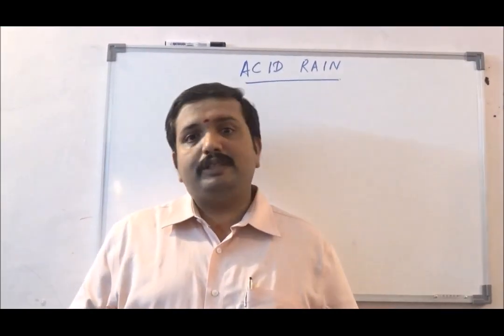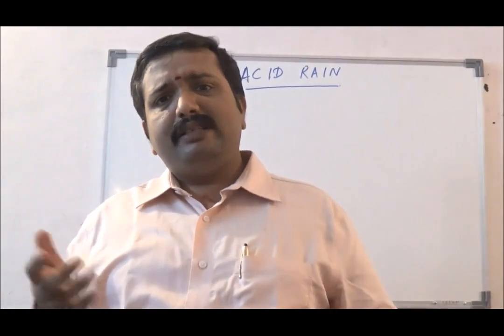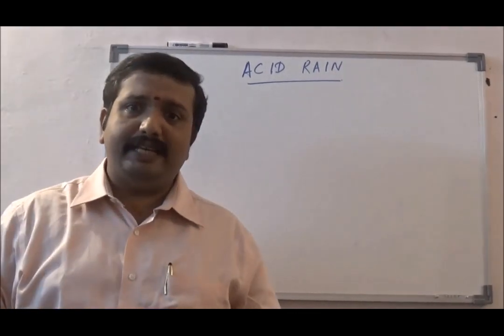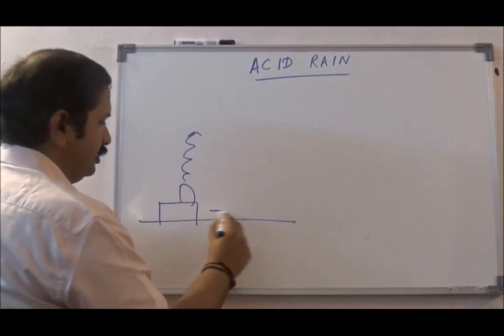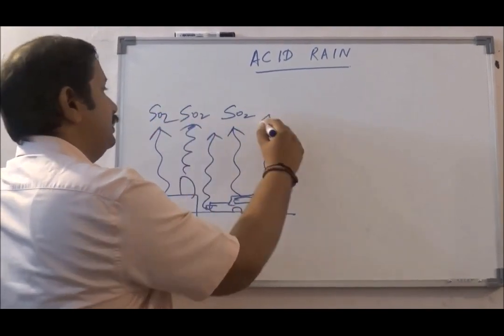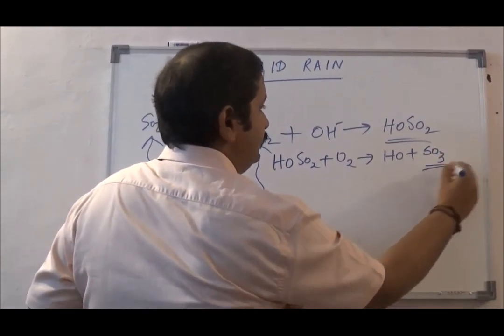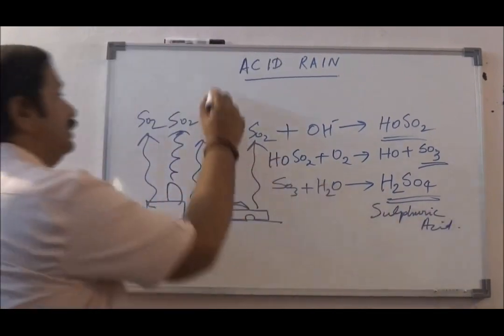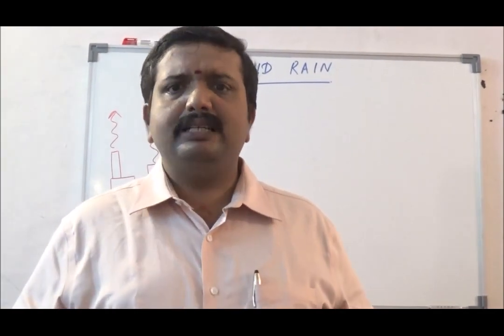Acid Rain Video lecture for Environmental Science & Engineering , Competitive exams, IAS,UPSC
Video lecture from Dr.V.R.Manoj intended for easy understanding of EVS Acid rain for environmental science and engineering students. Dr.V.R.Manoj currrently works at Velammal Engineering College, India